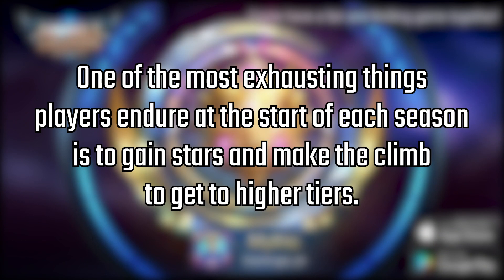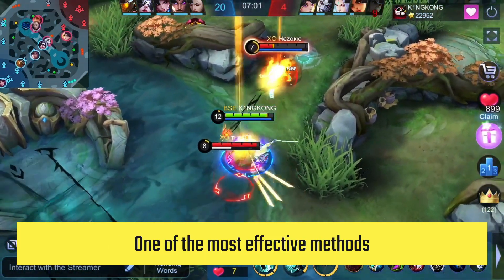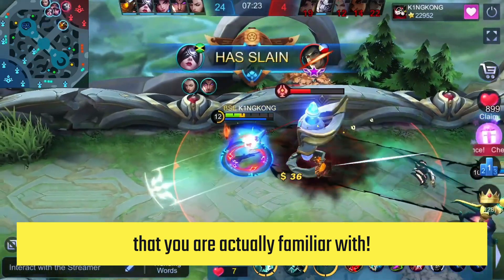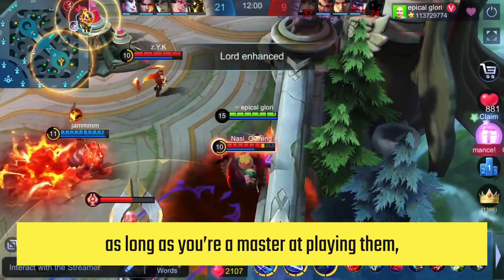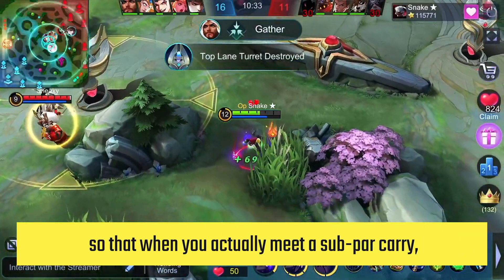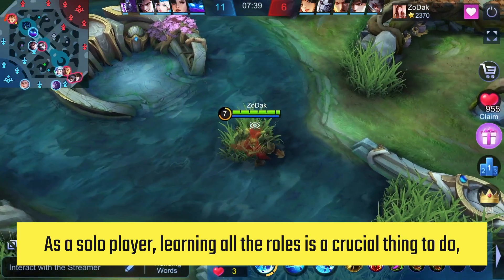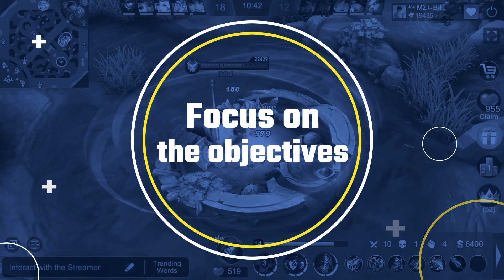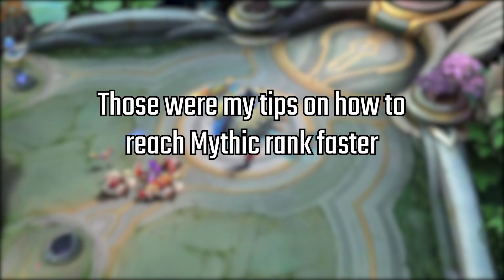Solo ranking? Here are tips for solo ranking to Mythic